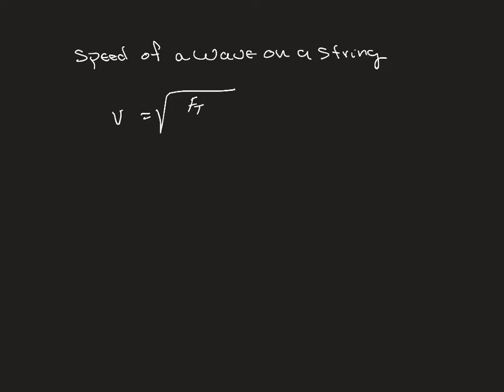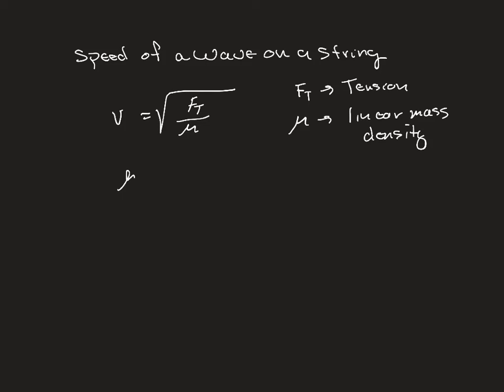Wave Speed on a String